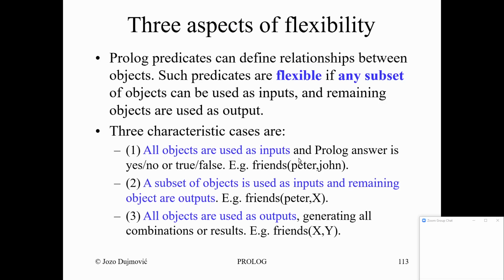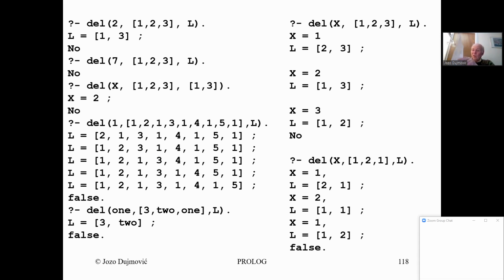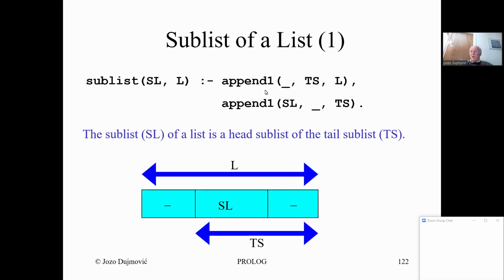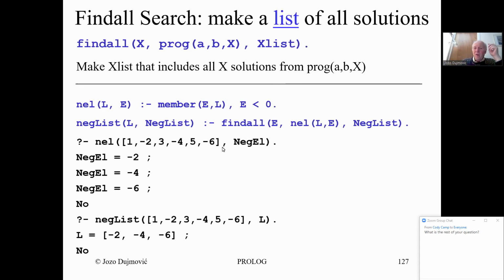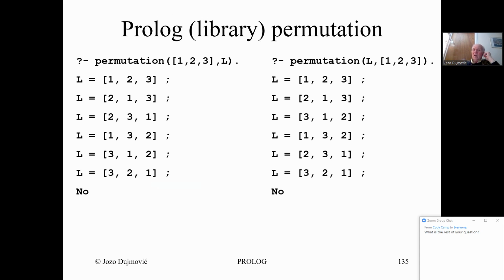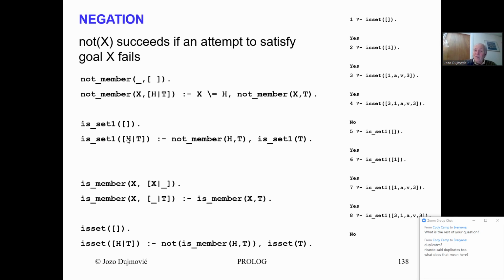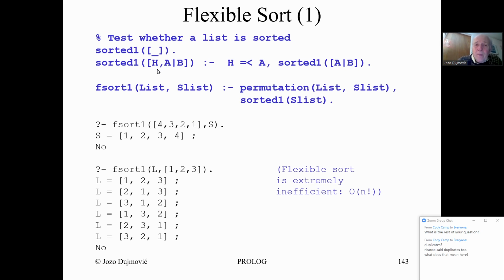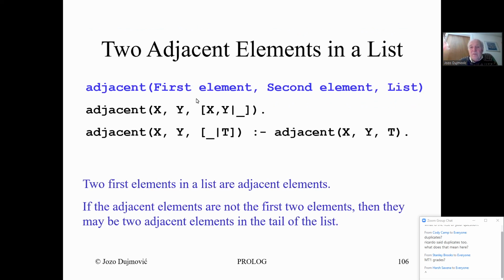CSC600 10/21/20 | PROLOG List (findall sublist insert delete remove)